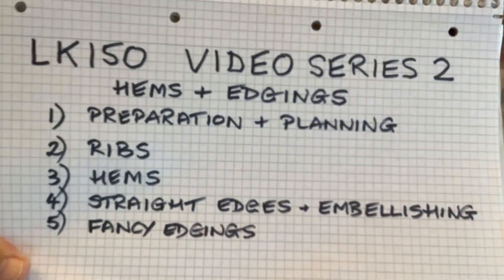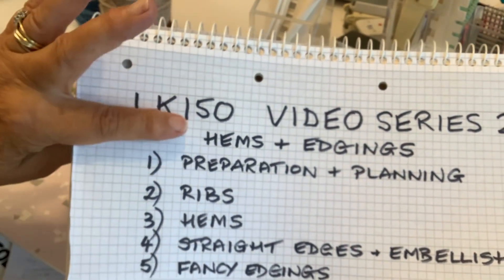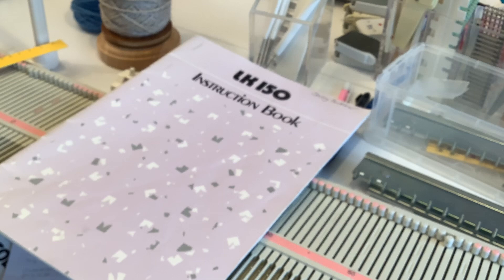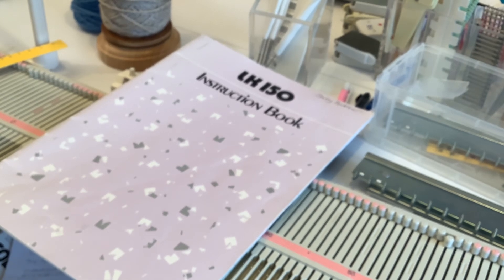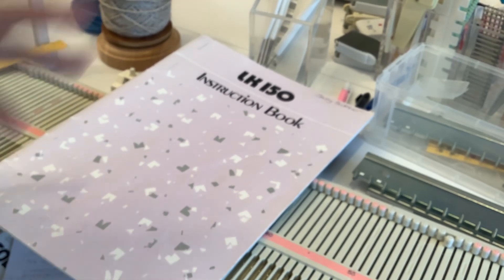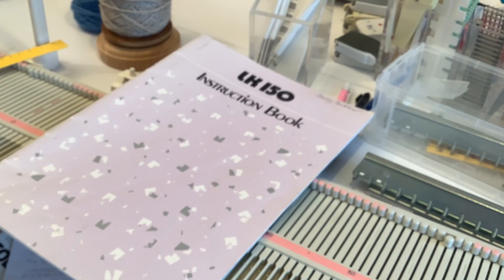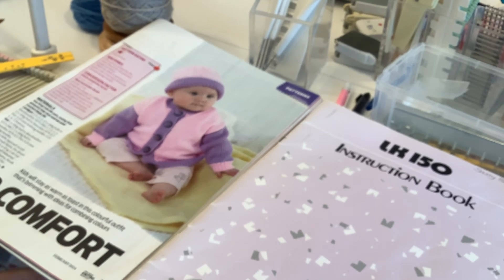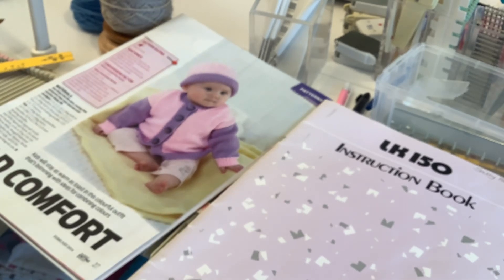LK150 VIDEO SERIES TWO - VIDEO TWO - PREPARATION AND PLANNING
The key to success lies in the planning, here are some of the things you need to consider